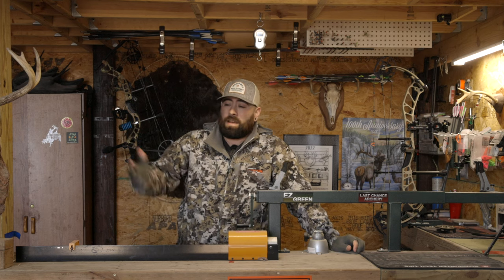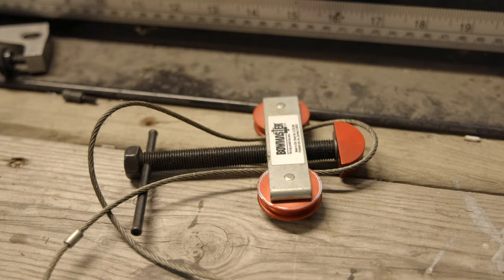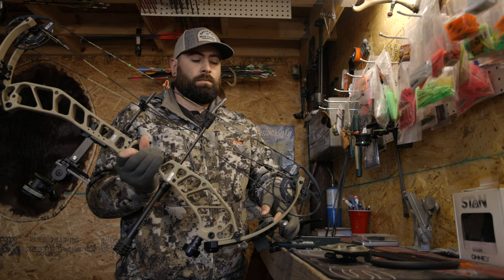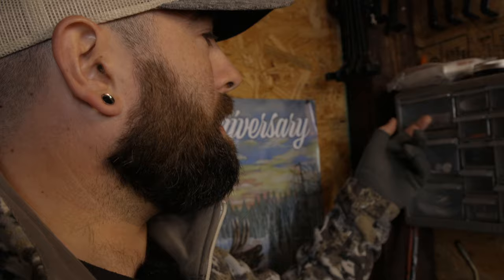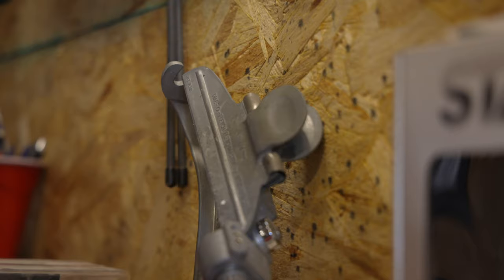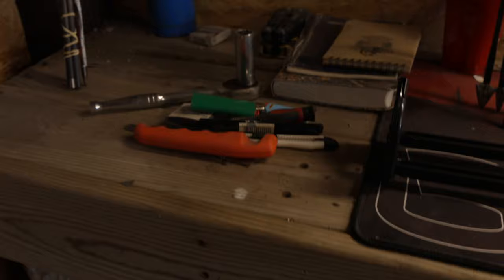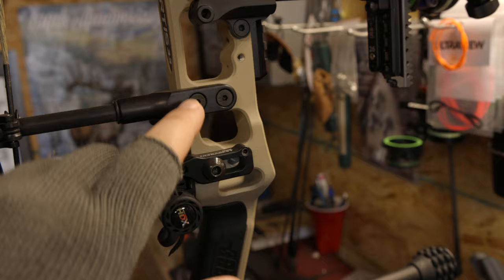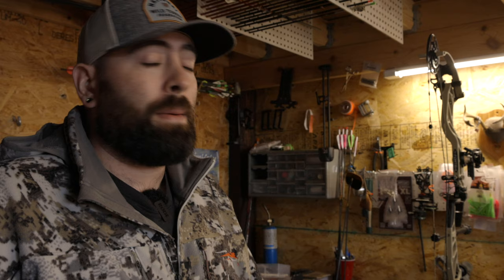AT HOME ARCHERY SHOP BREAKDOWN | What I Have In My DIY Bow Shop!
What do you need for an at home DIY bow shop? Here's a quick breakdown of the majority of the basics that are in my set up.

Favorite Glue

📸🎥Equipment Used📸🎥
Main Hunting Cameras: Canon R5
Second and Third Angle Cameras: Insta 360 X3, GroPro Hero 7 Black
Main Vlog Camera: Canon R5
Drone: DJI Mini 3